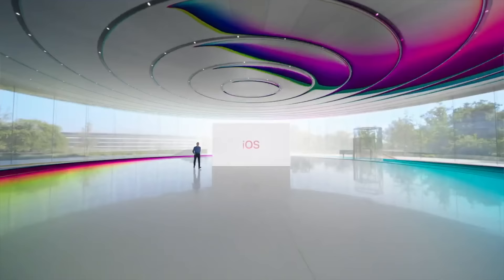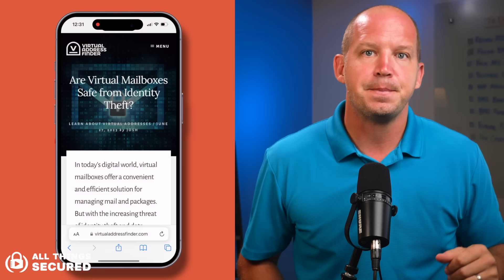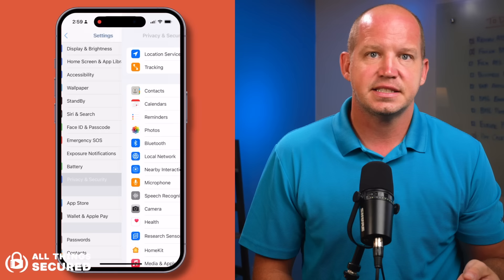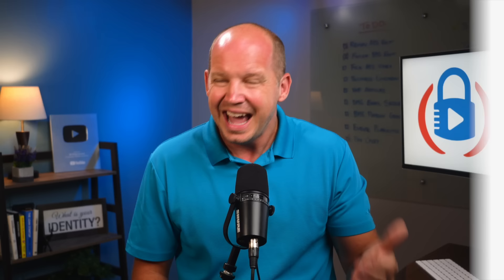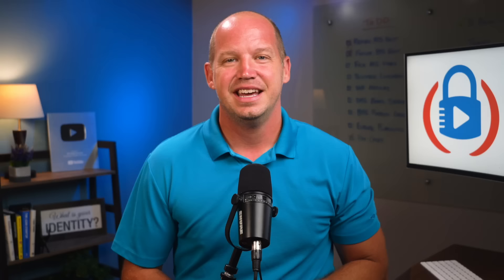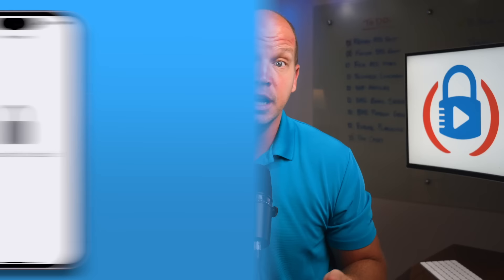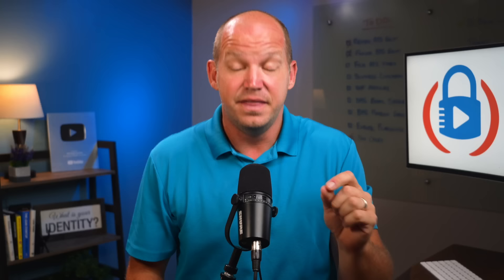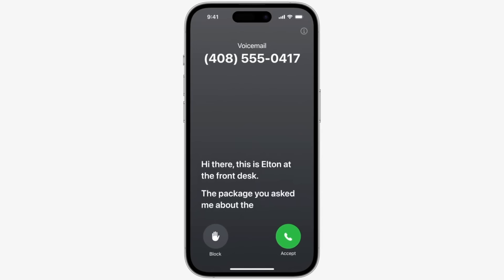iOS 17: Are Security & Privacy Features Any Good?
The upcoming iOS 17 for Apple iPhones means a new bunch of security and privacy features. But are they any good? Here's what you need to know before it launches. Be sure to create your own Proton account

 🔹Support All Things Secured (Recommended Services)🔹

Video Timestamps
0:00 - Introduction to iOS 17
0:47 - Safari Safe Browsing Feature
1:47 - Enhanced Lockdown Mode for iPhones
2:42 - iMessage Check-In Security Feature
3:51 - Why I Recommend Proton Security Products
4:42 - Communication Safety Feature
5:34 - Password Sharing with Apple Keychain
6:08 - Automatic Passkeys for Apple
7:07 - Silence Unknown Calls

The new iOS 17 operating system for Apple is launching in September of 2023, and Josh shares a preview of the 7 best privacy and security features that you'll find when you upgrade.